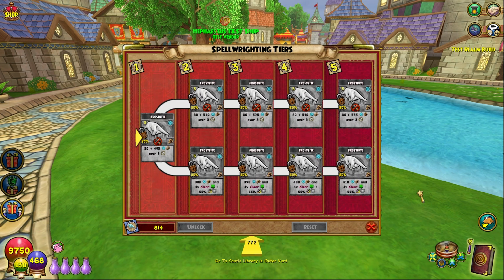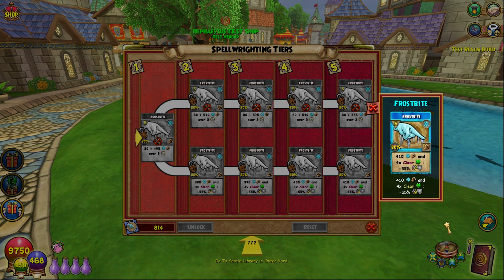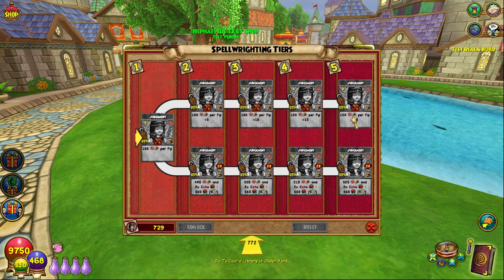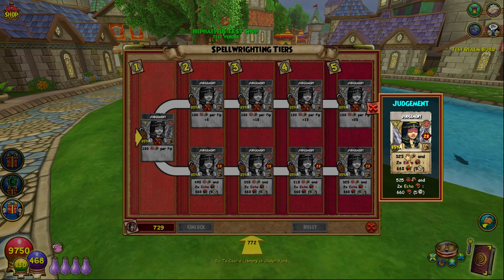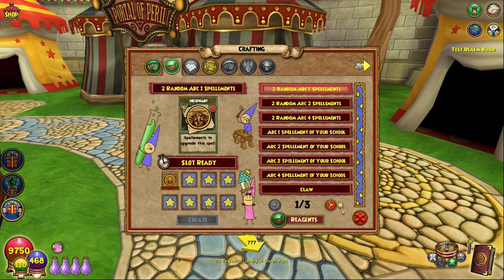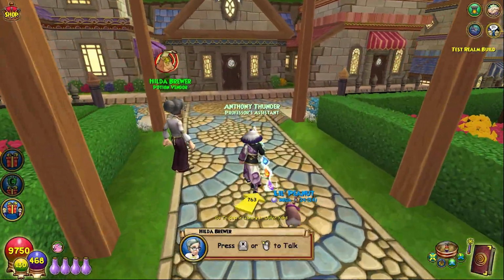These NEW Event Spells Just Changed PvP Forever In Wizard101..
Title: These NEW Event Spells Just Changed PvP Forever In Wizard101..

♬ Music ♬

➞ Artist: Dbop